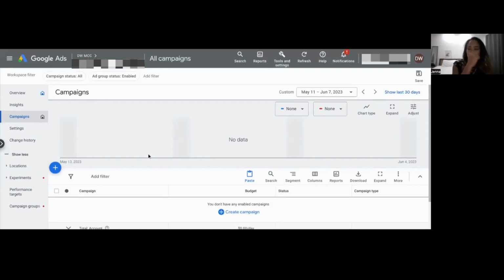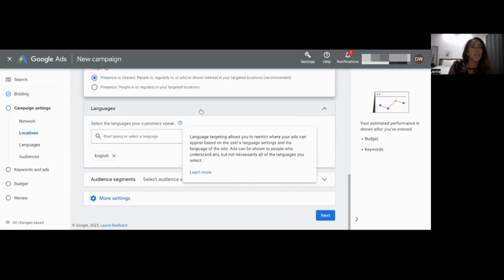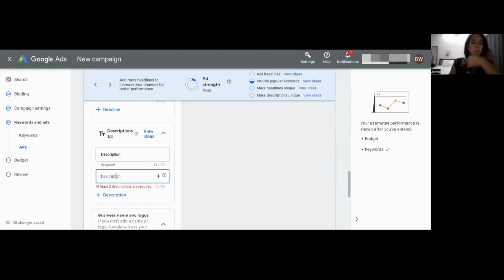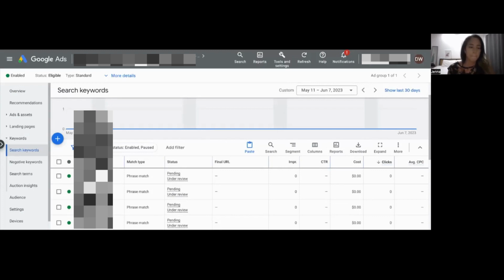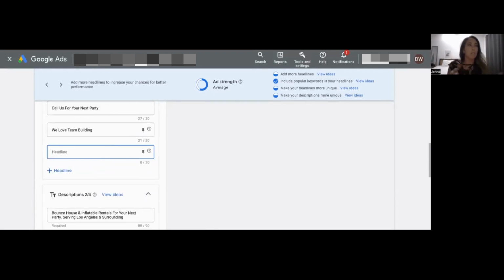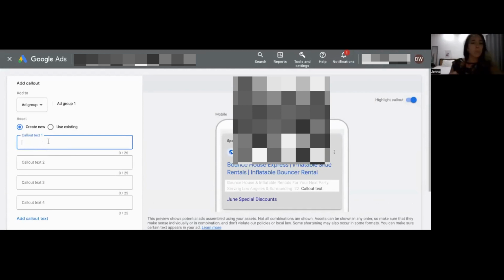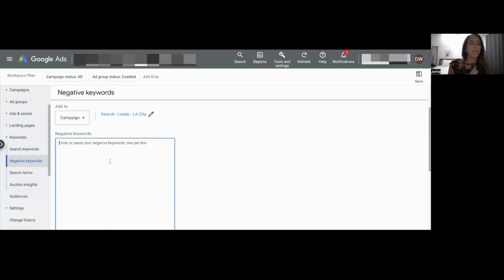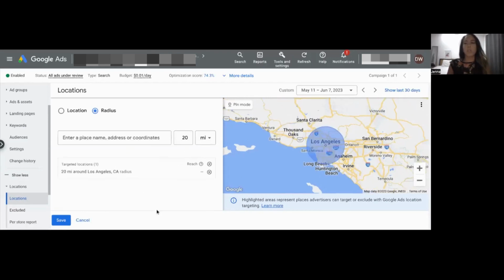Step 8 Rank and Rent Business Journey: Step by Step Google Ads Campaign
In this exciting episode of Step by Step Google Ads Campaign, I bring in a special guest Jenna with Digital Wildfire that will guide you through the ins and outs of creating a successful Google Ads campaign. Join me as we dive deeper into the world of digital advertising to help you reach new heights with your rent and rank business!

👀 Searching for a specialized Phone and Website service package designed specifically for Rank and Rent? Your quest ends here! EXPERIENCE it FREE for a full 14 days and secure your exclusive pricing, as we've just unveiled our brand-new offering!

I am helping so many people build new assets with Rank and Rent business and I absolutely love it! If you're interested in starting your own rank and rent business make sure to get in touch with me!

💸 Sign up for Novo business bank account and get $40 for FREE when signing up

Are you ready to witness the power of "Rent and Rank Success"? In this video, Jenna will demonstrate step by step how to master your Google Ads campaigns. Whether you're a beginner or already have some experience, this comprehensive guide is here to help you achieve outstanding results.

Throughout this tutorial, Jenna will walk you through the entire process, from setting up your Google Ads account to optimizing your campaign for maximum conversions. We'll cover various essential aspects, including keyword research, ad creation, bidding strategies, and split testing. By the end, you'll have a crystal-clear understanding of how to leverage Google Ads to skyrocket your rent and rank business.

Join me on this incredible journey, and let's delve into the world of Rent and Rank. By employing proven strategies and techniques, you'll be able to attract targeted traffic, increase your website's visibility, and ultimately boost your conversions.

Don't miss out on this opportunity to become a Google Ads campaign expert!

Together, we'll conquer Google Ads, dominate SERPs, and secure long-term success.

Our dedicated team is always here to support you in your journey towards Google Ads mastery. Let's make your online presence shine like never before!

Follow along with the rest of our proven step-by-step tutorials for a complete understanding of the "Rent and Rank" concept. Remember, success is just a few clicks away!